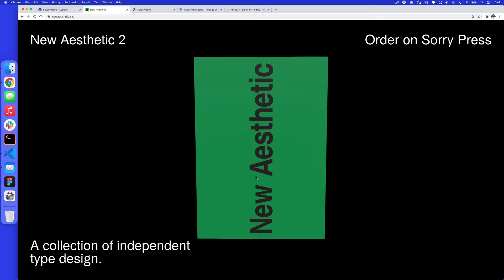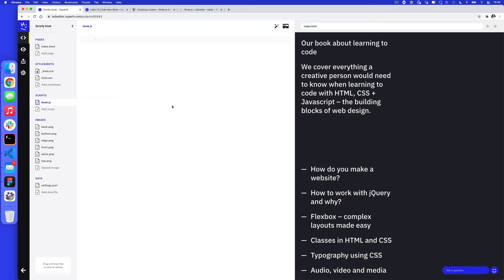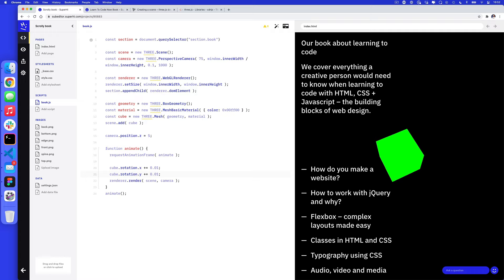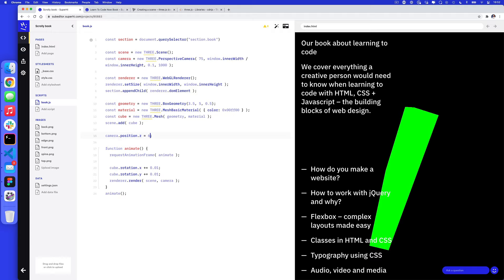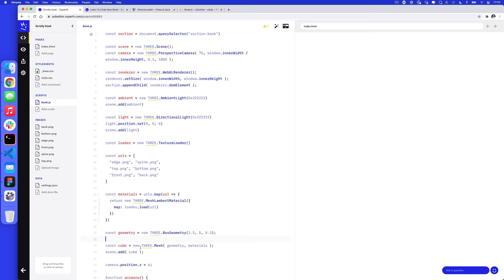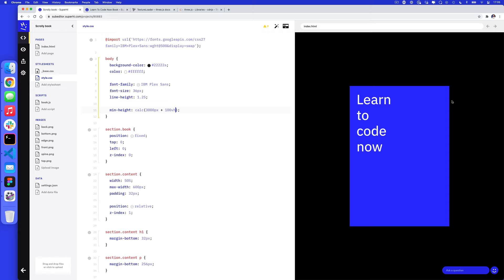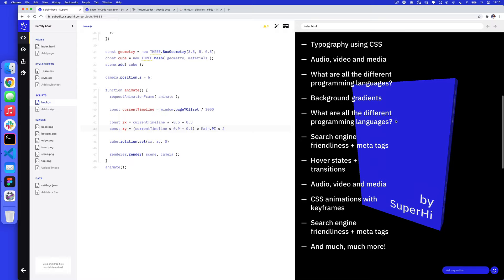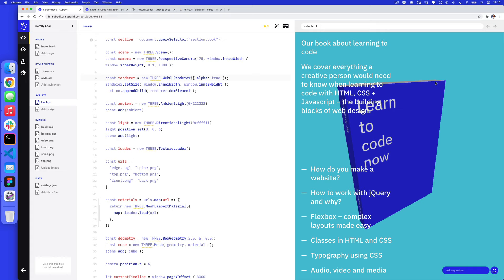How to make a 3d book using Three.js that rotates when you scroll down a web page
In this tutorial, Rik will show you how to make a 3d book using Three.js based on the awesome designs of the New Aesthetic 2

If you actually want to buy our book, we have a more standard web page here:

01:13 How to add a 3d box using Three.js
08:35 Adding lighting to our box
12:55 Adding multiple textures to our book
17:28 Rotating the book on scroll
23:35 Smoothing the animation on scroll